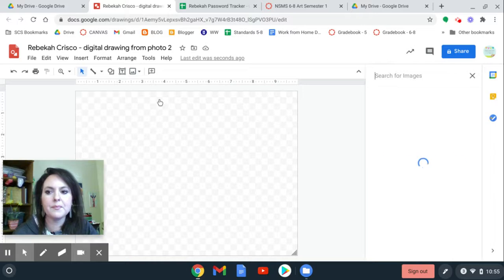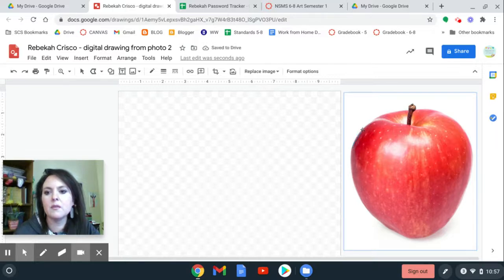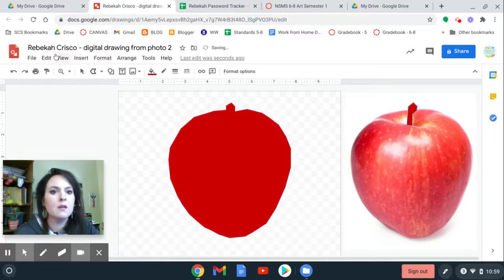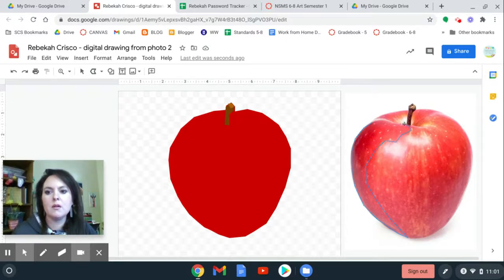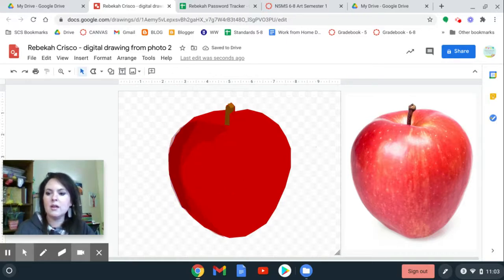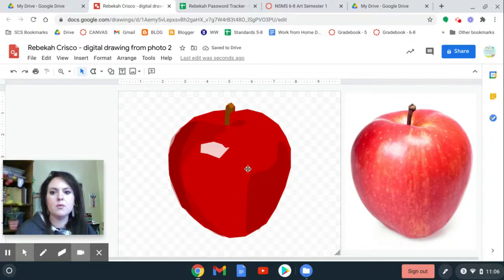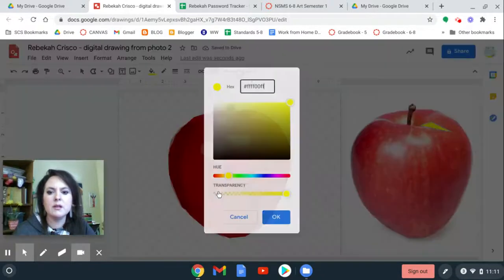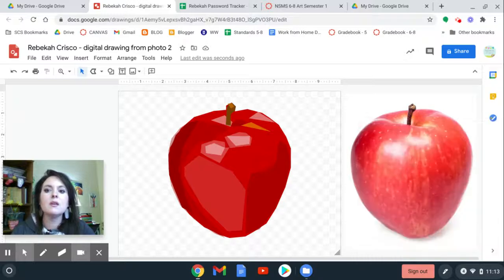Digital drawing of an apple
How to use Google Drawings to create a digital drawing of an apple from a photograph.